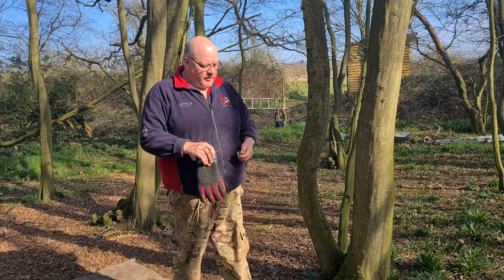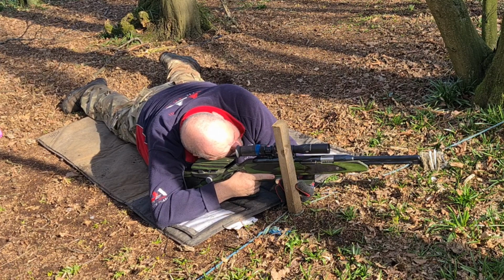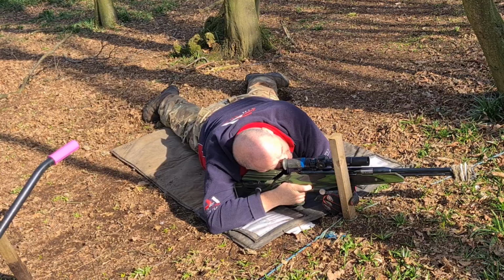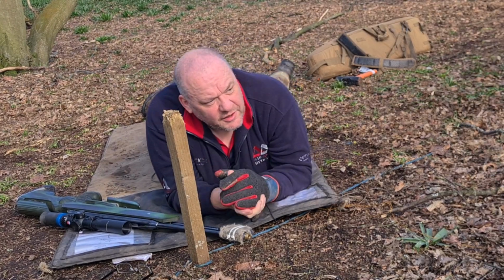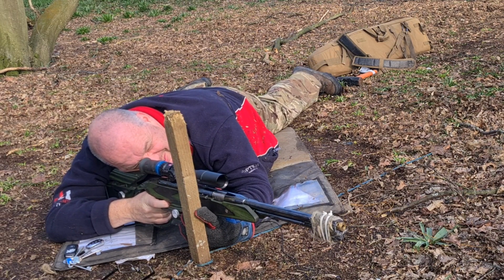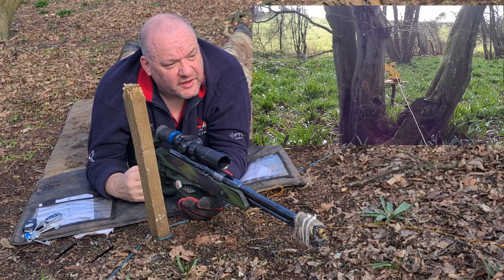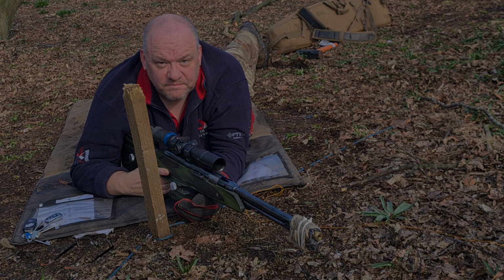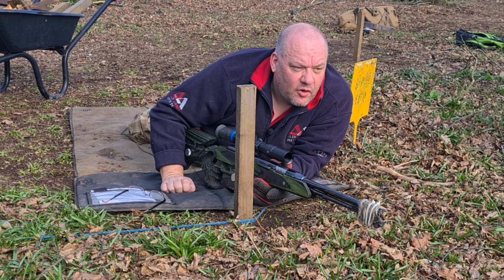S&C TV | Gary Chillingworth | HFT Springer Walkthrough with TX200 air rifle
Content warning: At the end of the video you will see me in a shirt that is way too tight. This may cause emotional distress.

In this episode of Shooting & Country TV, Gary Chillingworth takes the TX200 springer air rifle on an HFT walkaround. Packed with technique advice on how to take accurate shots kneeling, how to range your targets, and how to maximise your HFT score, this episode is essential viewing for anyone wanting to pursue HFT shooting with a springer. Gary covers everything from how to read the target, to ensuring your shot is safe, to the best technique for supported standing shots.

Gary is running his airgunning vlog - At the Range with Gary Chillingworth - every other week on Shooting & Country TV, so make sure to subscribe to the channel and keep and eye out for his videos if you love air rifle shooting. It will be a  mixture of air rifle reviews, air rifle shooting technique advice, and tips for Gary's specialist subject - HFT.
Join a growing community of likeminded people, have fun, and request videos on subjects you want Gary to cover by joining his Life at the Range Facebook group

CHAPTERS
0:00 Start
0:23 Intro
2:23 Pt 1 - Read the target
5:43 Pt 2 - 15mm's
8:23 Pt 3 - Short 20mms
12:12 Pt 4 - Be Careful
14:00 Pt 5 - The Kneeler
15:00 Pt 6 - Watch the terrain
17:00 Pt 7 - Supported stander
20:10 Pt 8 - Faceplate
21:30 Pt 9 - Elevated targets
26:10 Pt 10 - Hidden targets
28:45 Pt 11 - Conclusion
30:21 End